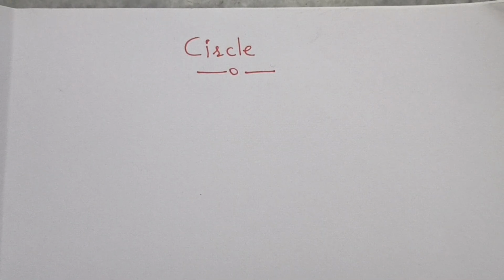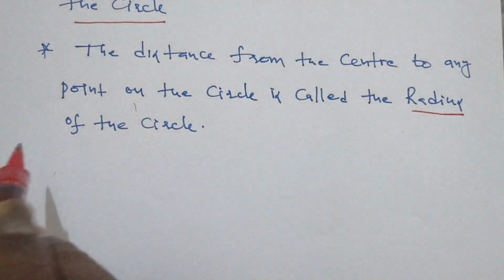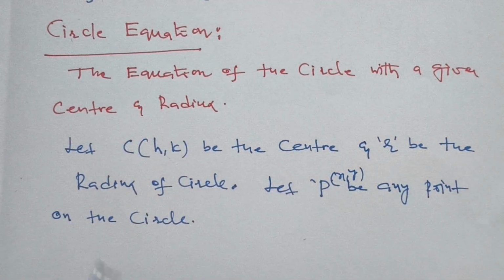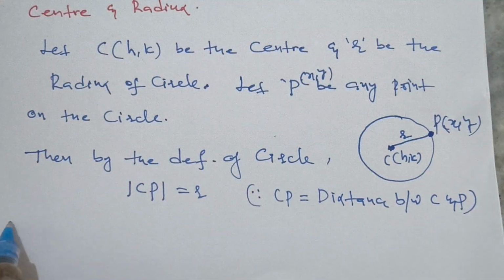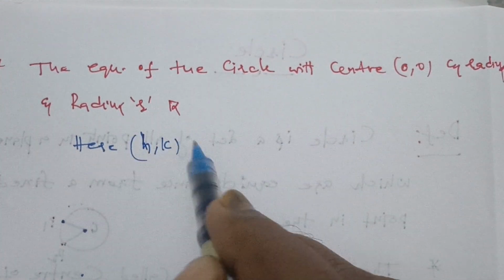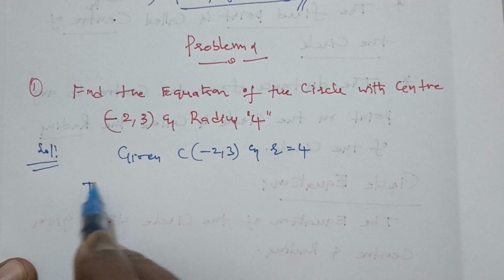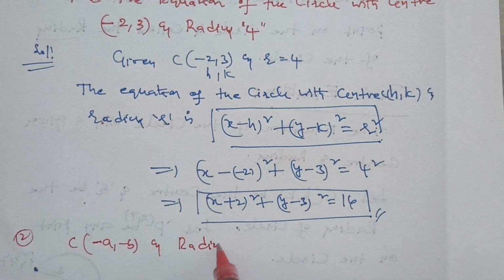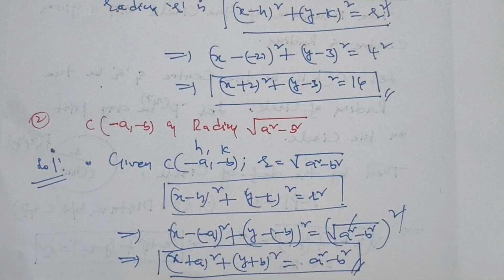Conic Sections | CIRCLES #1 | Concept & Model-1 Problems